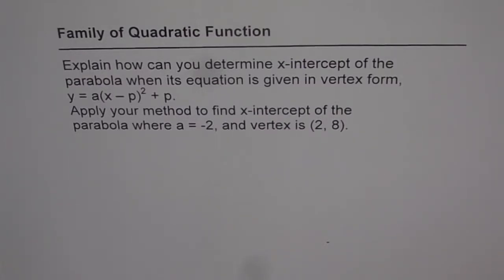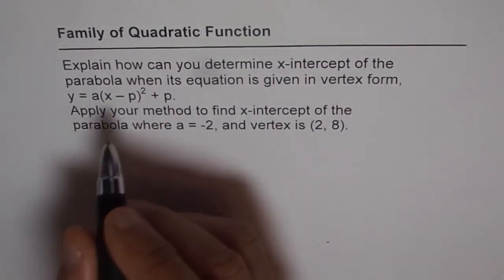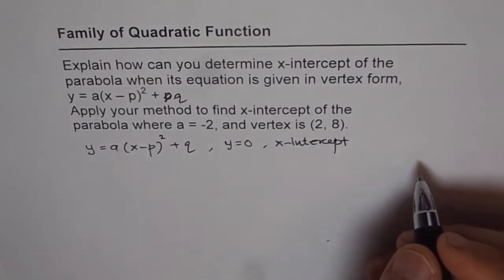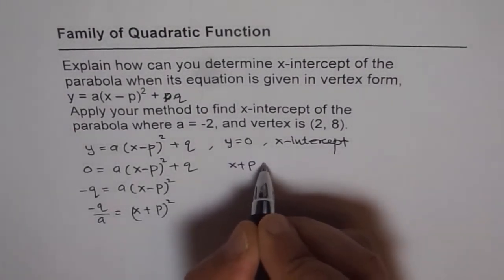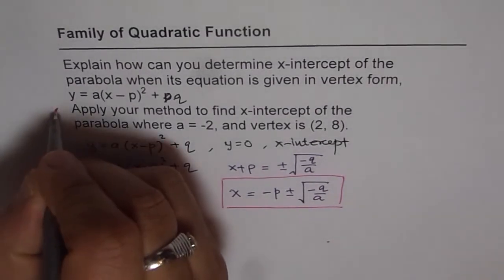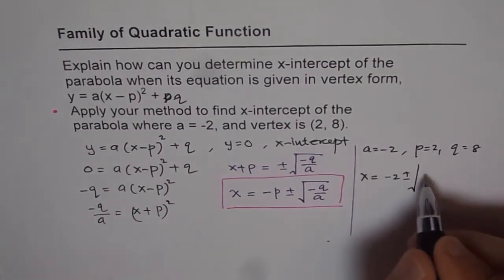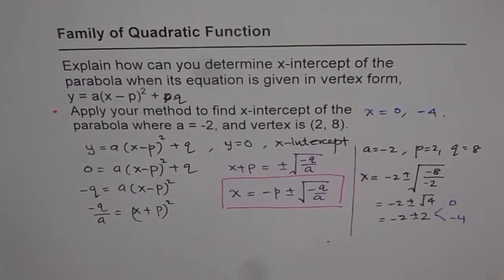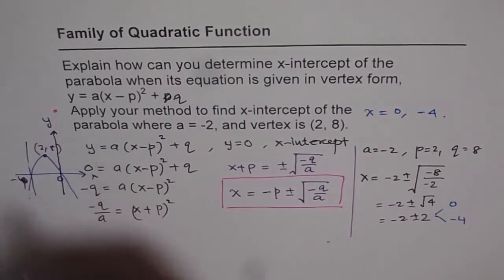Test Family of Quadratic Function Vertex Form